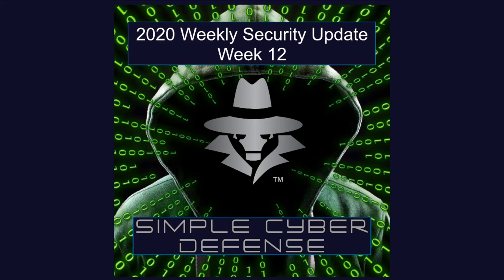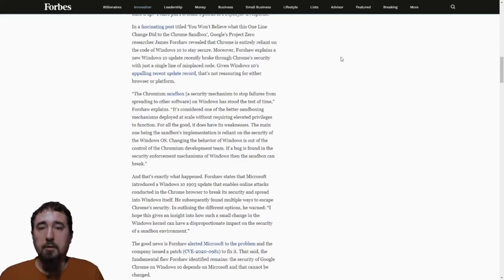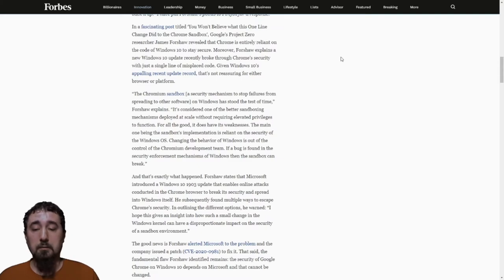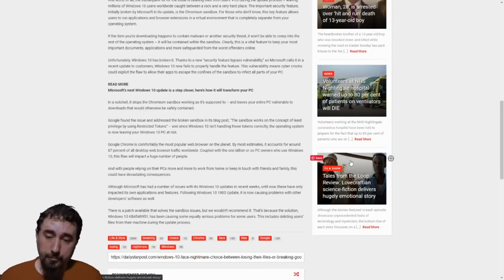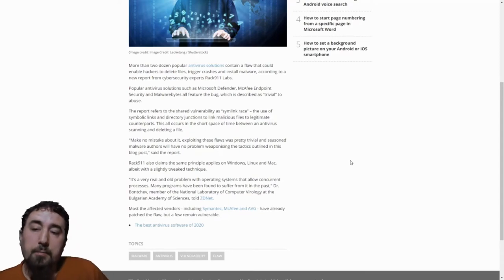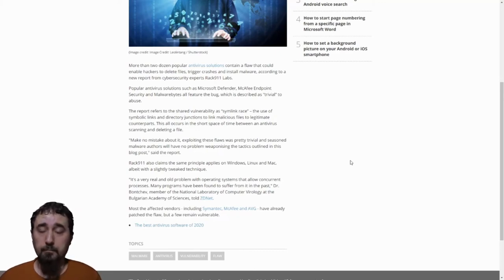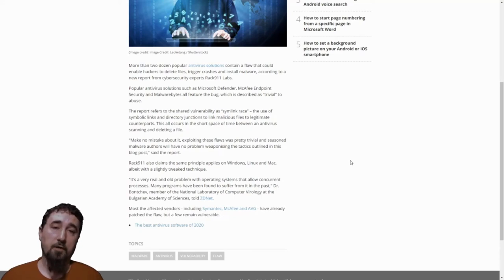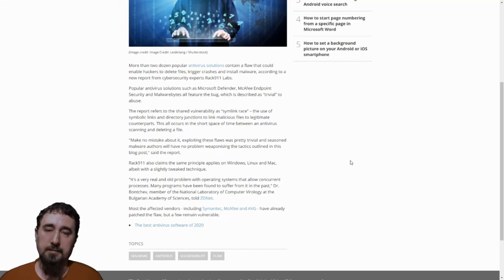Windows 10 Update Breaks Chrome. Security Update 2020 May 3, 2020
This week we talk about some major Windows 10 security issues. These issues include Browser issues and Anti-virus issues.

Windows 10 face nightmare choice between losing their files or breaking Google Chrome